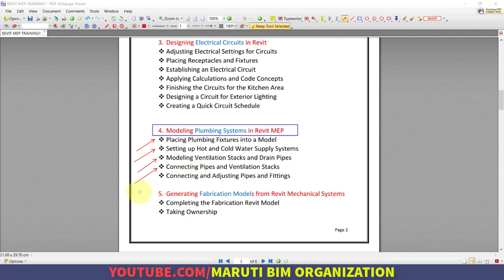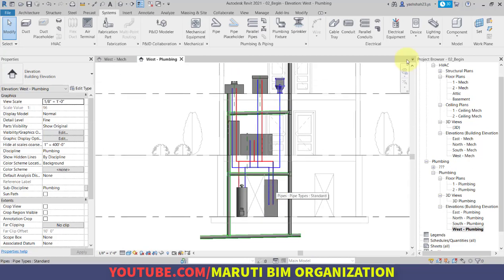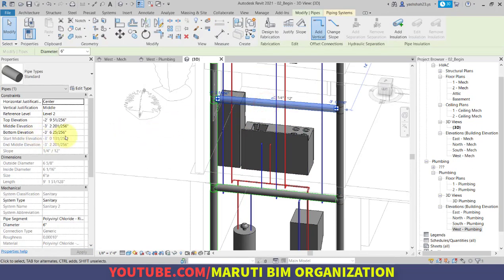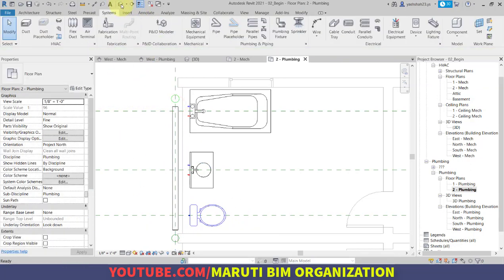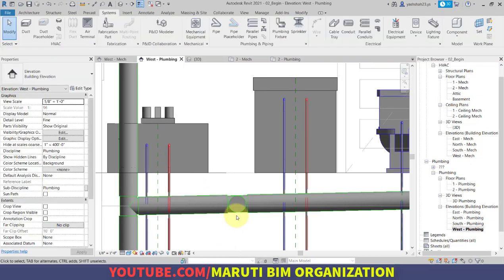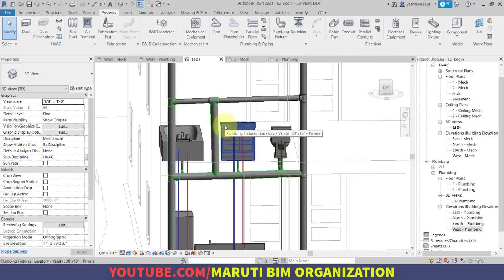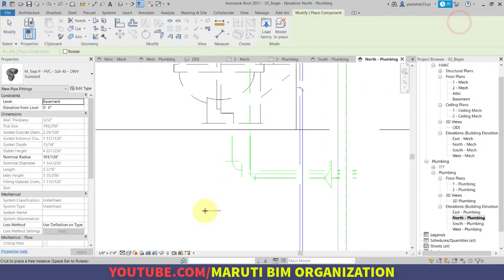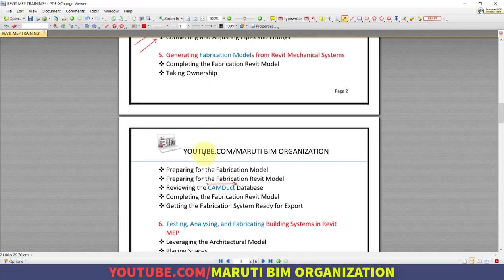PART 6 - Connecting and adjusting pipes and fittings